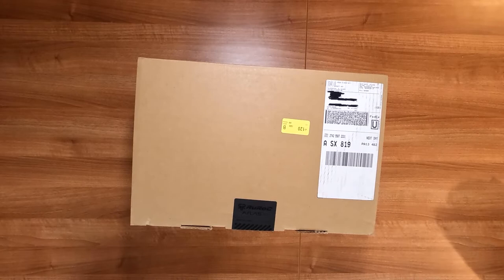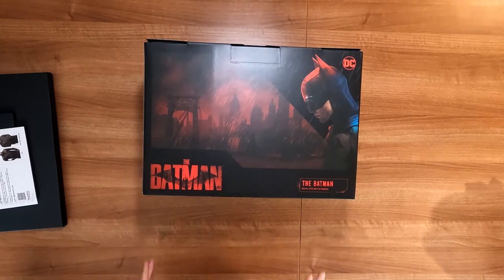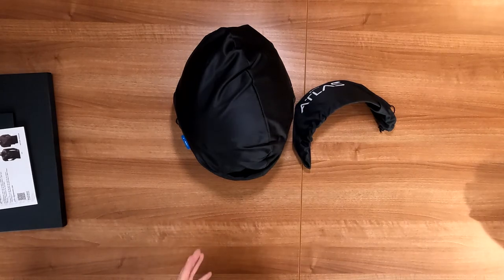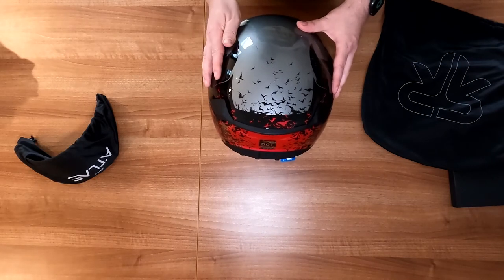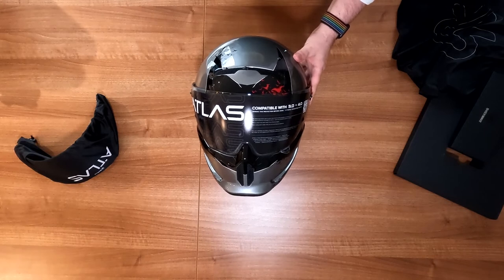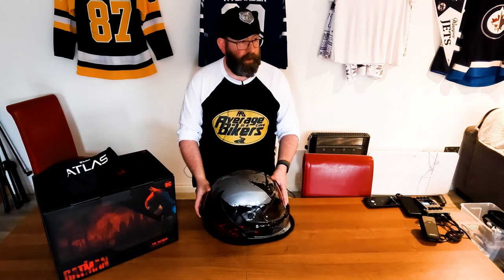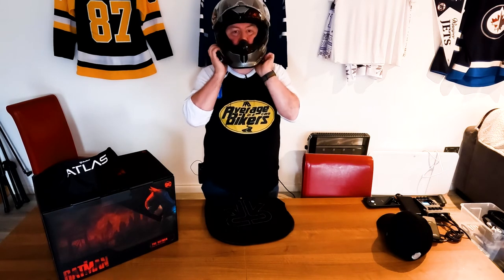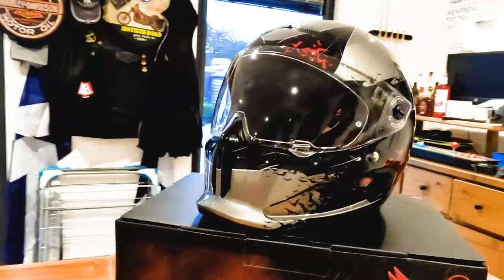Rural Atlas 4.0 review from a couple of Average Bikers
The Average Bikers in a Cave review the new limited Edition Ruroc Atlas 4.0 DC The Batman Edition